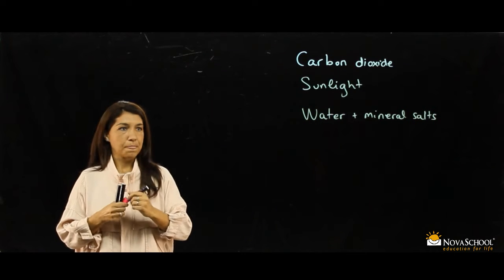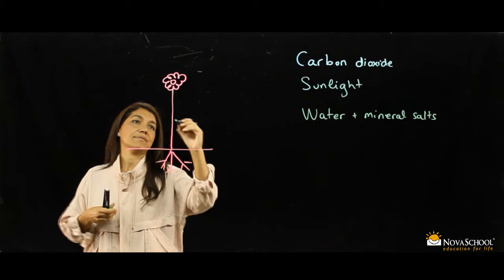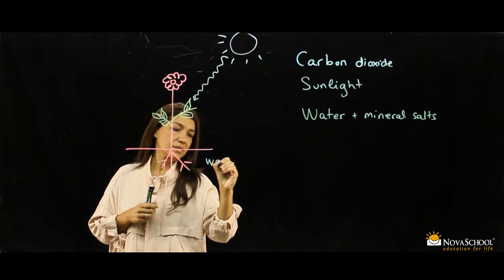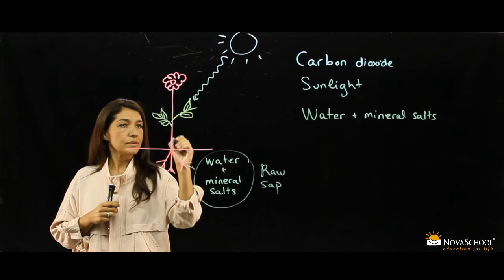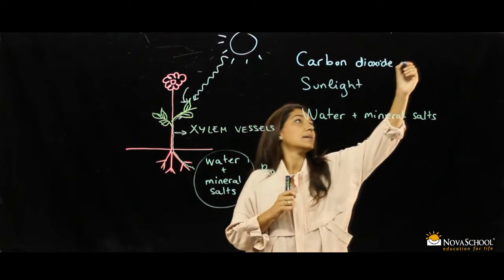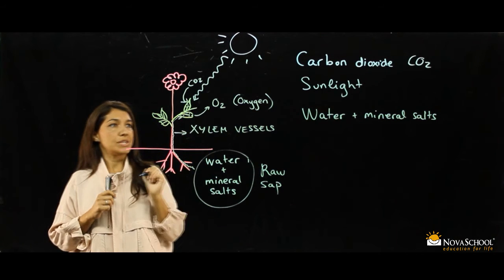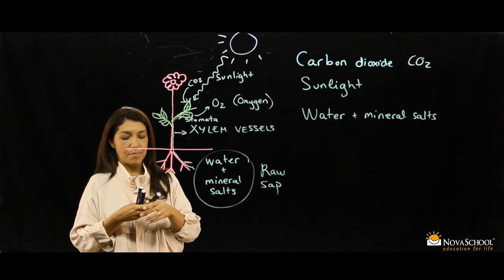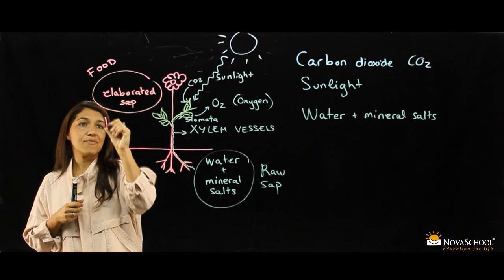¿Qué es la Fotosíntesis? explicada en inglés para niños de Primaria - Photosynthesis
Vídeo en el que la profesora de Science de Novaschool Añoreta, Laura Cambón, explica en inglés el proceso de la fotosíntesis para niños de Primaria.
Los alumnos de Primaria aprenderán como es el proceso de transformación de la energía que realizan las plantas para alimentarse.